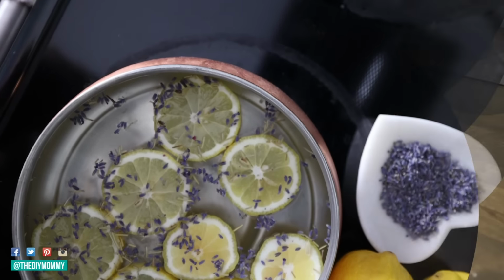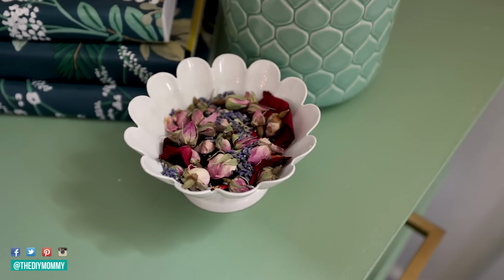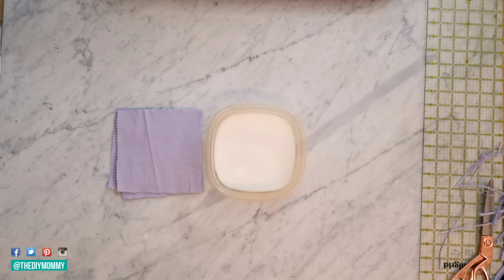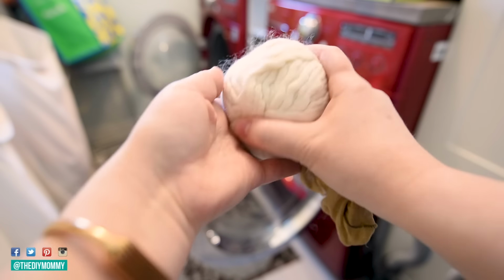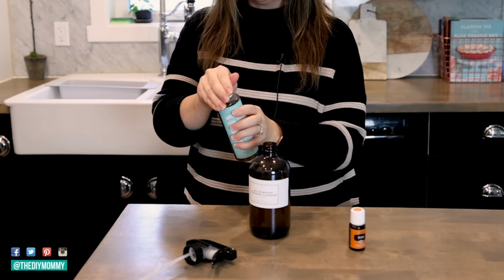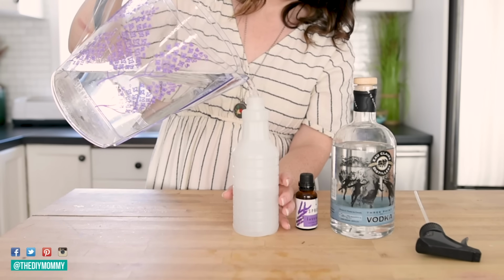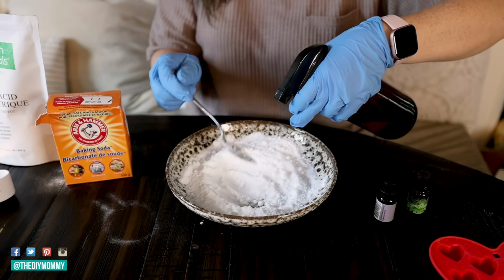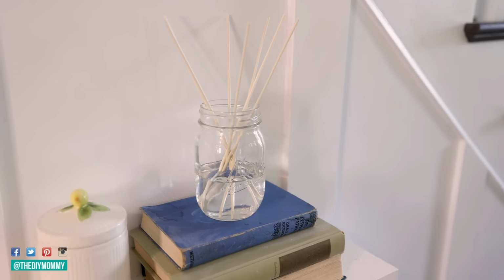How to Make Every Room in Your Home Smell INCREDIBLE!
Learn how to make every room in your home smell absolutely incredible with some practical, beautiful, and budget-friendly DIY ideas!

Before we dive into the DIYs, it’s important to remember that while essential oils offer many benefits, it’s crucial to research the properties of each oil and use them safely. Some oils may not be suitable for everyone, especially those with certain health conditions or sensitivities. Essential oils can also be dangerous to pets. Always dilute essential oils appropriately and avoid direct contact with the skin or ingestion. Here’s a good article on using essential oils safely

00:00 Intro
00:23 Essential Oil Diffuser Jar
01:21 DIY Potpourri
02:13 Reusable Dryer Sheets
03:07 Wool Dryer Balls
04:14 Citrus & Herb Simmer Pot
04:55 Kitchen Cleaning Spray
05:35 Now Sew Lavender Sachets
06:16 Pillow Mist
06:54 Eucalyptus Shower Bundle
07:30 DIY Toilet Bombs
08:31 DIY Reed Diffuser

Christina Dennis
CANADA